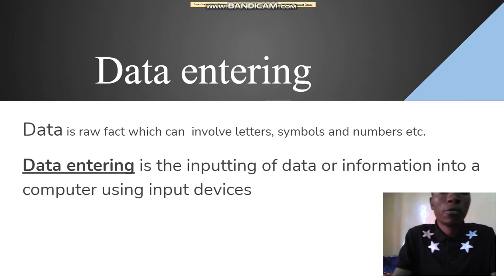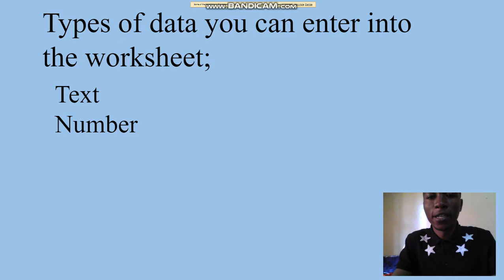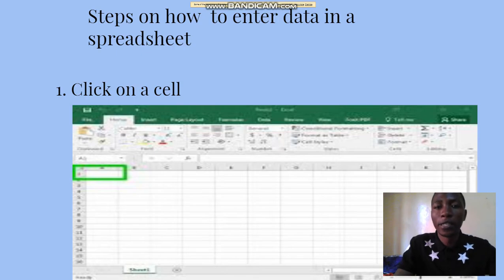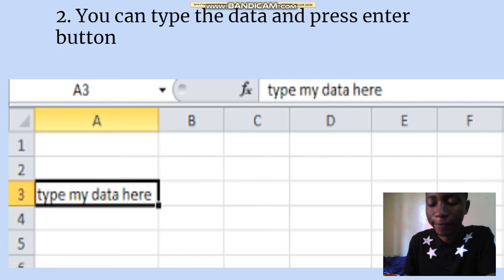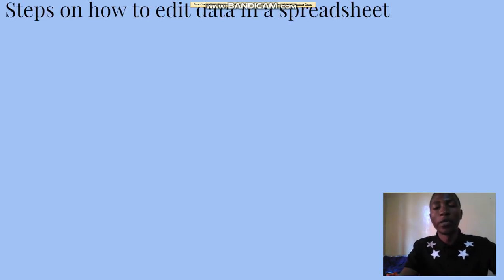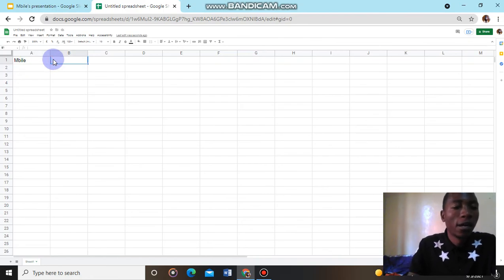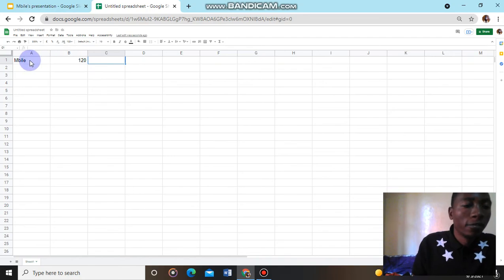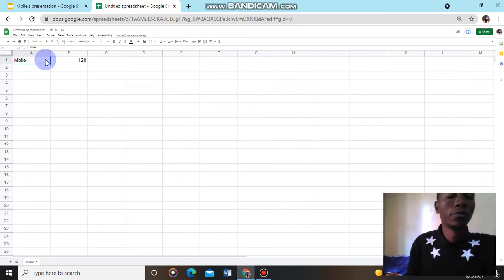Entering and editing of data